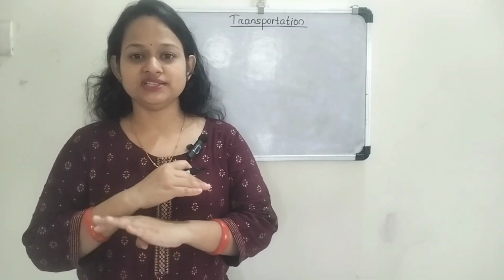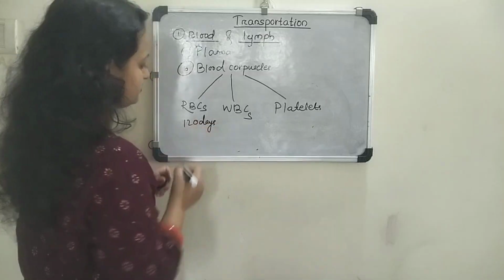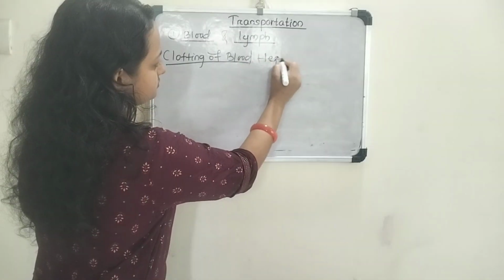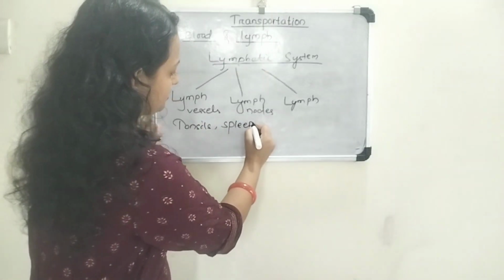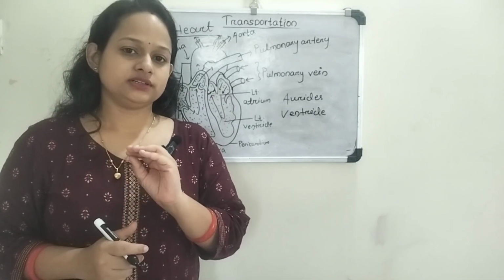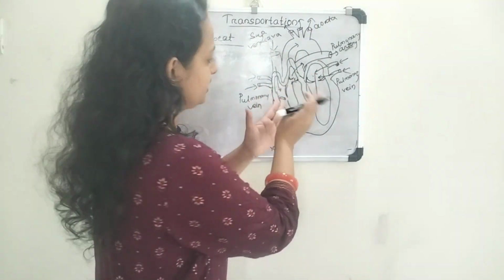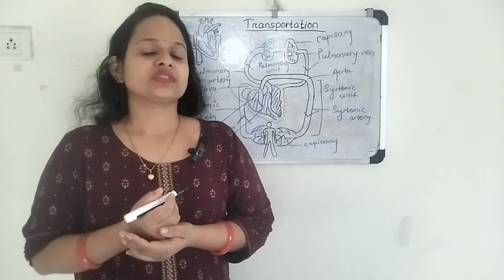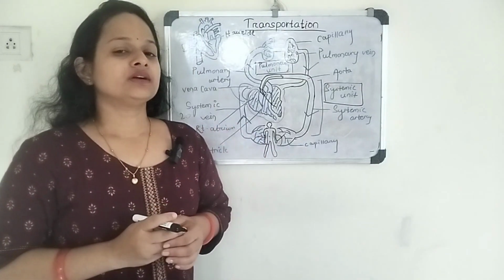Transportation in Human/Life processes/CBSE class 10 Biology